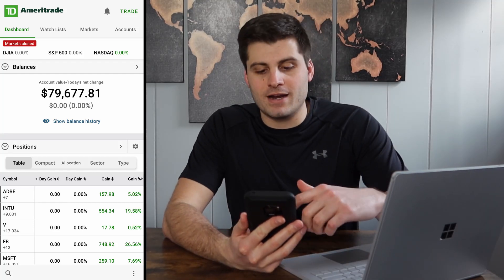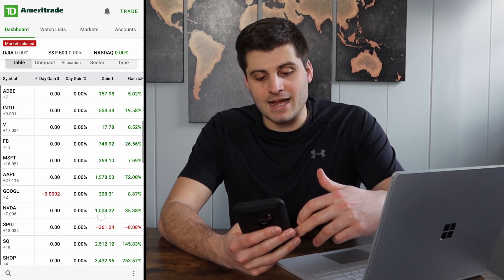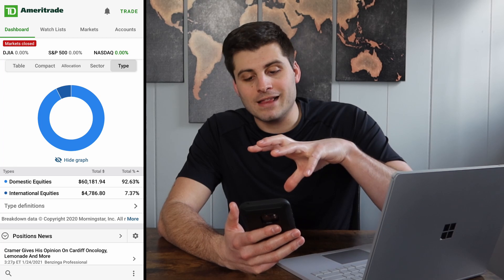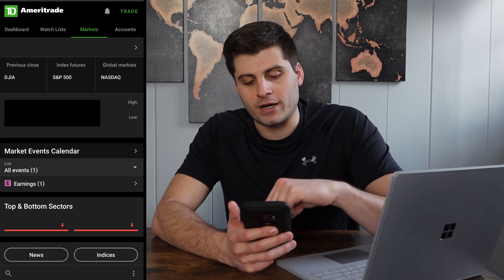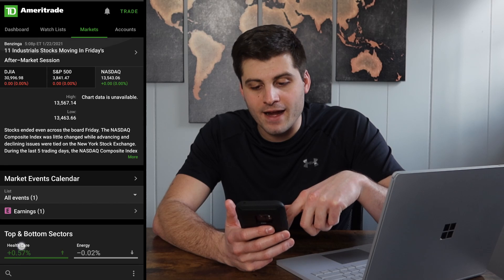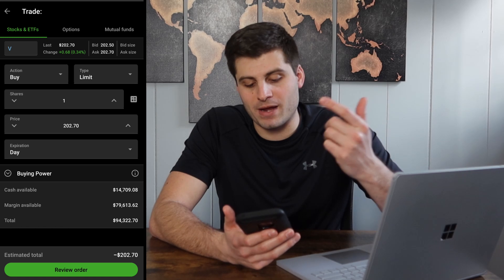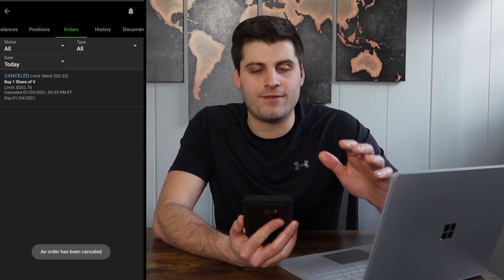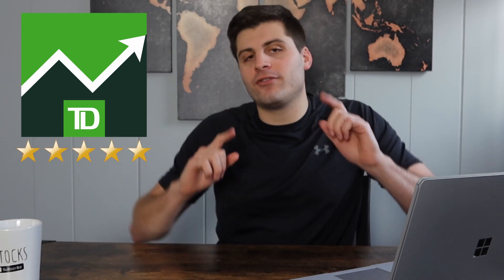How to use the TD Ameritrade Mobile App | 2021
In this video, I will show you how to use the TD Ameritrade mobile app for Android and iPhone. Not only have I been using TD Ameritrade's mobile app for over three years now but I have used about six other brokerage apps as well and I have to say TD Ameritrade is still my favorite. I will show you all the cool bells and whistles this app has and how to buy shares and options in the application.